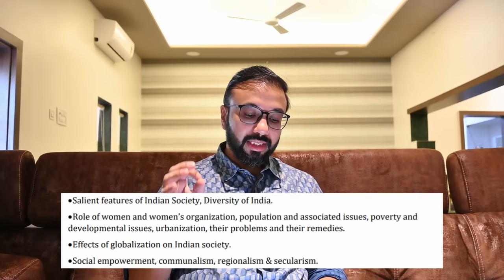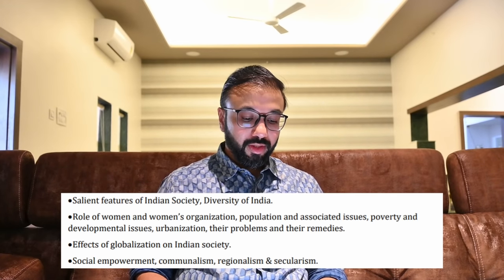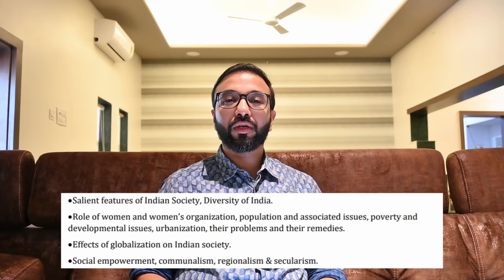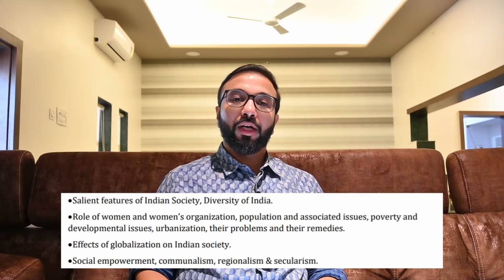How to Study for GS 1 -- with sources and test series to study for UPSC with Manuj Jindal IAS AIR 53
You can find history notes here:
art and culture: